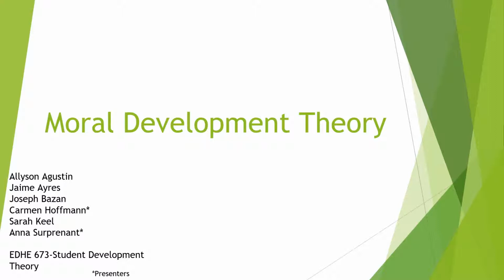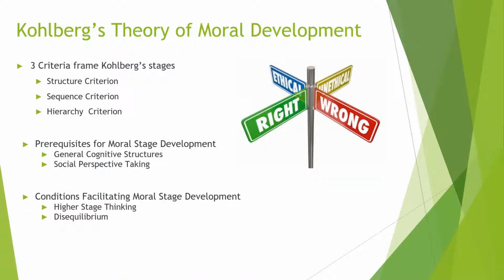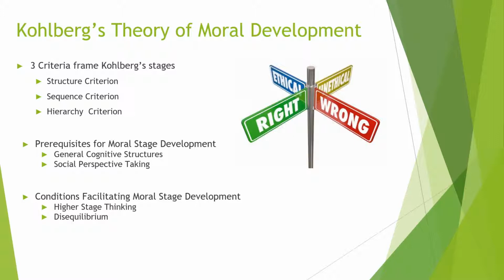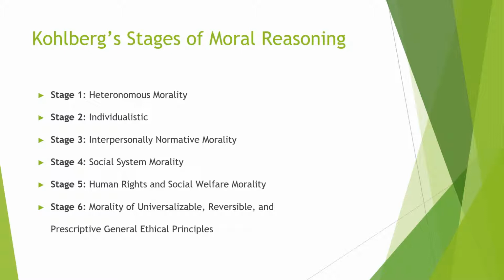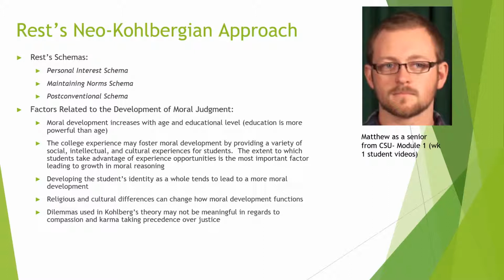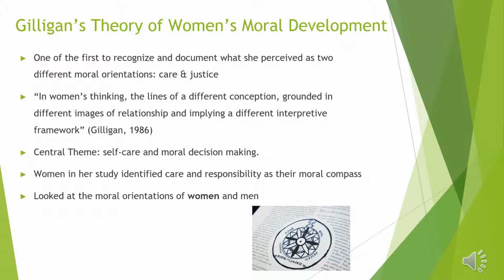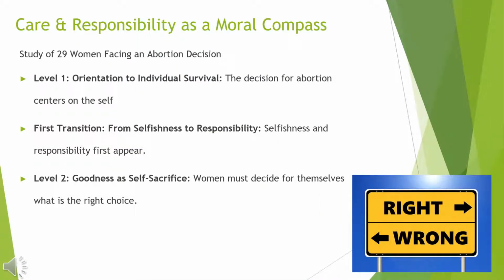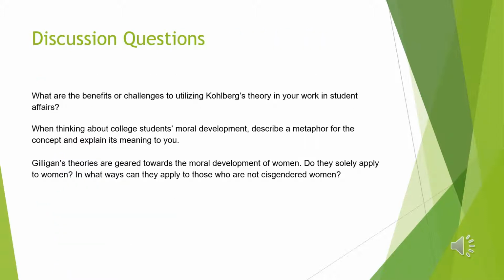Moral Development Presentation